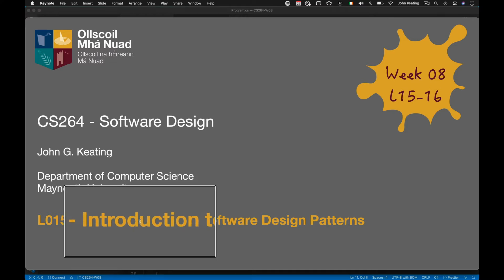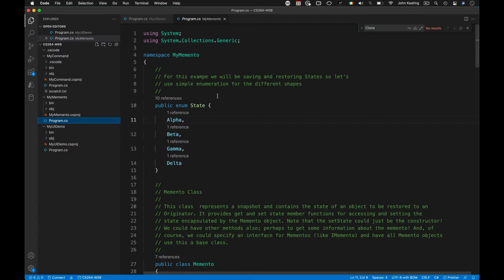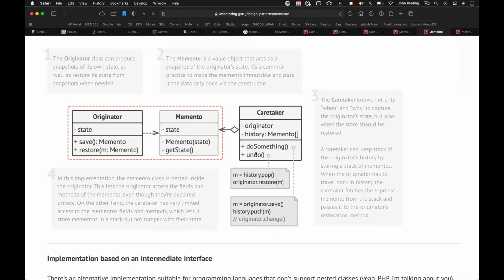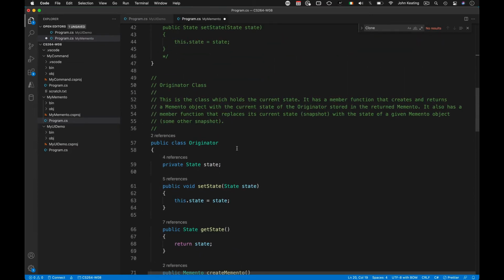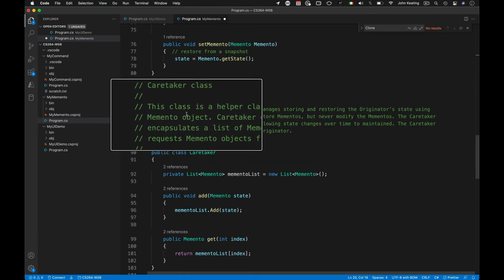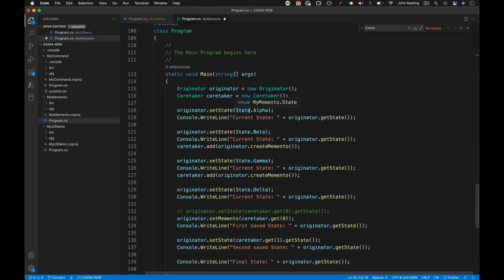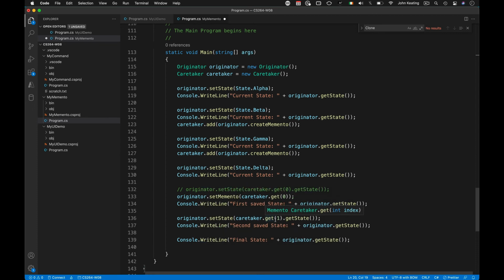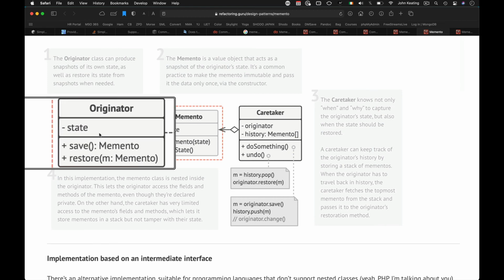CS264 W08 Pre-Recorded Lecture L16.02